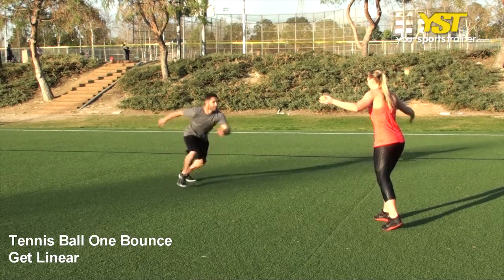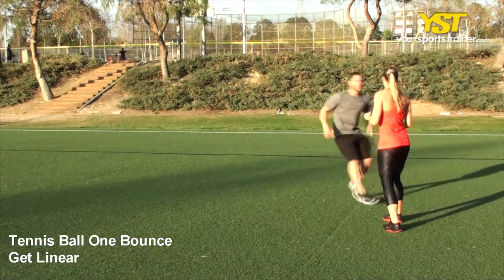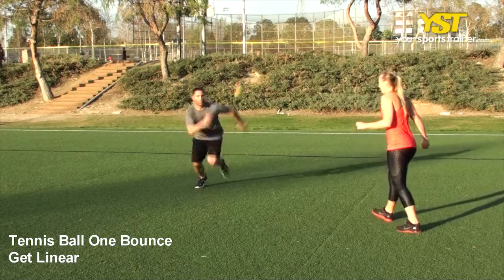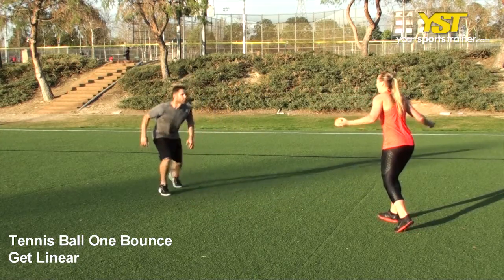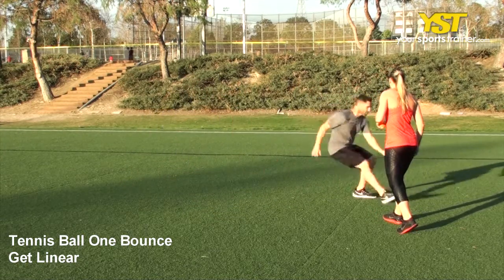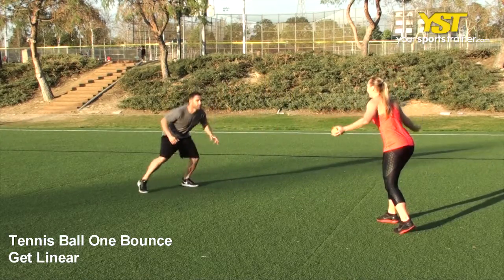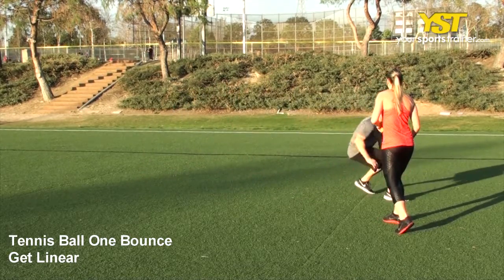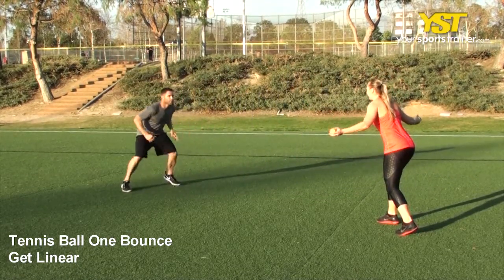Tennis Ball One Bounce Get Linear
- Tennis Ball One Bounce Get Linear - This video shows the way to perform this exercise. This SAQ exercise is named the Tennis Ball One Bounce Get Linear. This typically requires a standard ability level that predominantly operates your legs muscle tissues. This primarily focuses on reaction and agility qualities. You'll need to use tennis ball training gear. This SAQ exercise will increase your aptitude in baseball drills, baseball fitness, golf training and golf exercises along with other sports. To not get winded, get healthier and increase your stamina are just some of the sports training added benefits that final results from an YST on line training plan. If a single of your fitness ambitions should be to boost at baseball fitness, then the Tennis Ball One Bounce Get Linear may well be utilized in your on the web agility - reaction workout strategy. To carry out this exercise, use the following instructions. Position your self-facing your partner about 5 yards away. Have your partner toss the tennis ball to their side. You are going to sprint forward to catch that ball before the second bounce. Backpedal for your beginning position. When performing this exercise, watch for your security precautions, shoulder positioning and hand grip placement. Baseball Fitness along with other athletic activities can use these instructional tips. With great posture, you'll produce more legs muscles quicker. Some exercises might need to have to work with distinct equipment. Even though, you might not have access to a certain gear, consider exchanging it for yet another gear for instance rope, wall and cones. Luckily, YourSportsTrainer.com may also provide equivalent exercises. Get motivated with activities such like golf training, golf exercises, baseball fitness or baseball drills. This will mentally encourage you to workout on a consistently basis. The Tennis Ball One Bounce Get Linear exercise will improve your performance as well as strengthen your psyche. When you have any comments or notes about this exercise, we would prefer to hear from you. So please send us your comments. Please talk about any subjects about health, fitness, instructional and sports subjects like baseball fitness that happen to be applicable and so forth. The Tennis Ball One Bounce Get Linear and lots of other exercises, workouts and training plans, may be identified at our internet site, YourSportsTrainer.com. Obviously, seek the advice of a medical qualified just before starting physical activity.

Tennis Ball One Bounce Get Linear exercise - - 4529